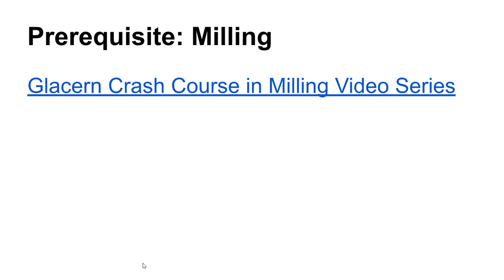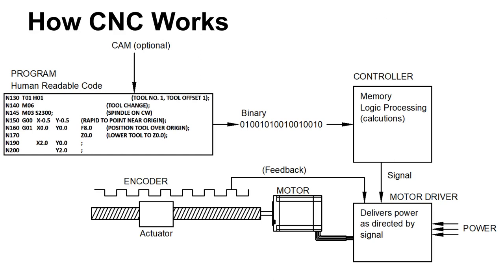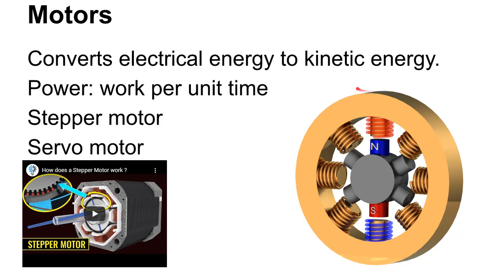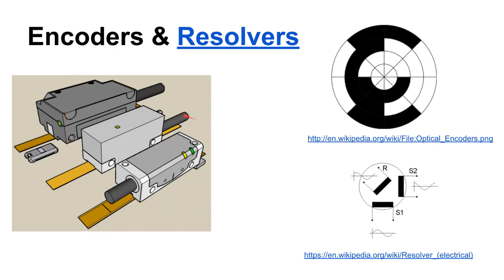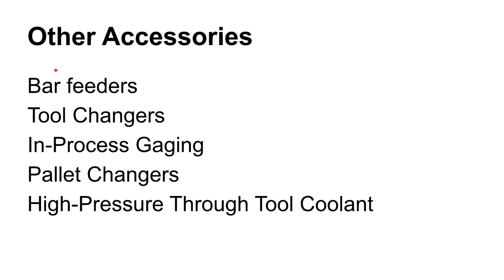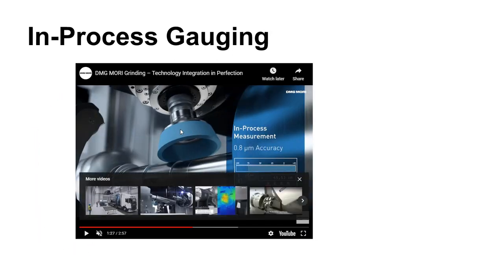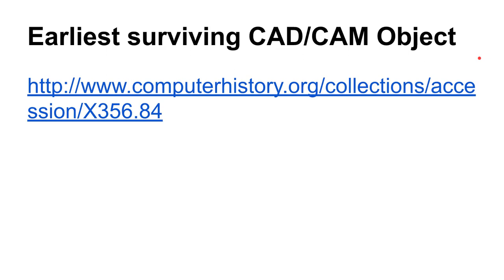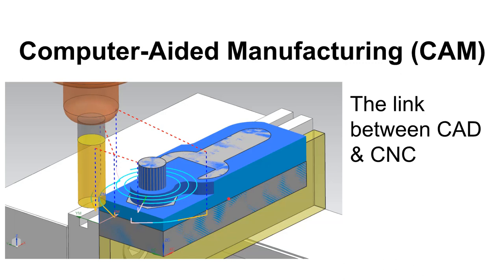4476 Introduction to CNC